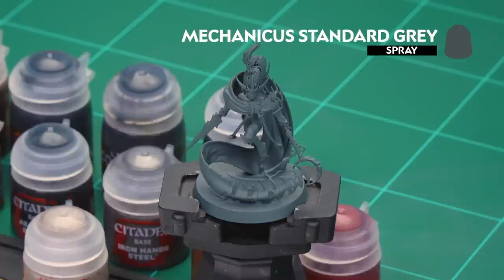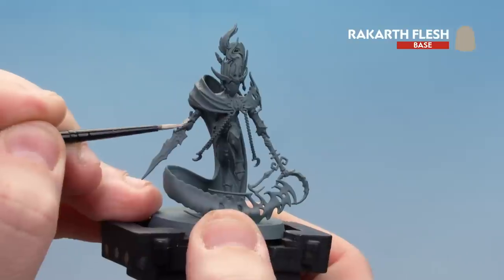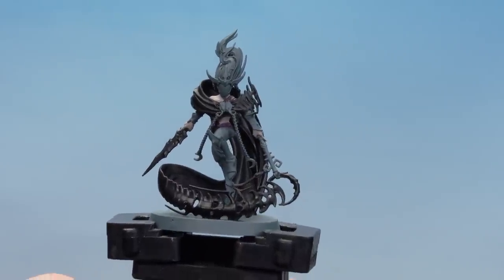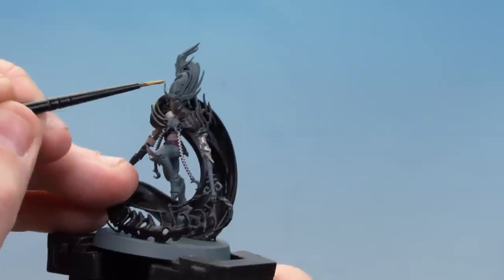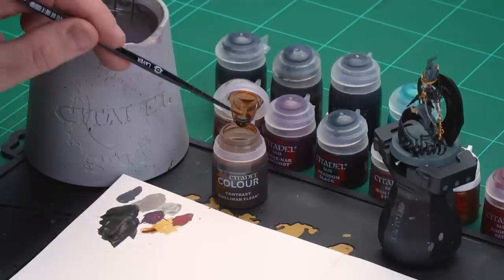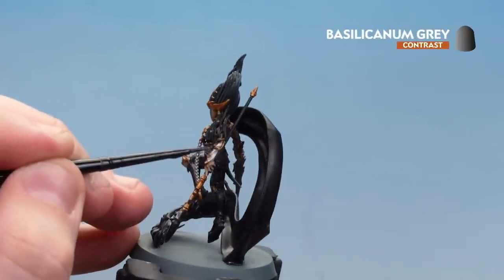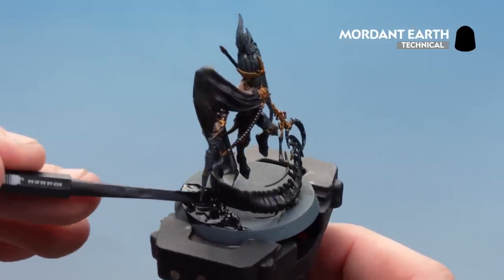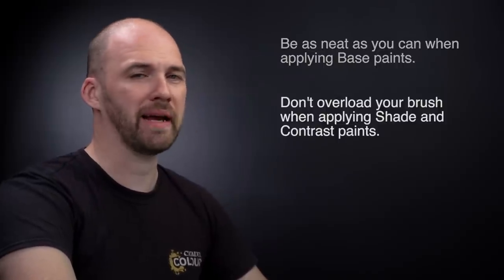How to Paint Warcry: Battle Ready Khainite Shadowstalker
Are you excited about the Khainite Shadowstalkers from Warcry: Catacombs? Watch this video to learn how you can get them Battle Ready in a flash.